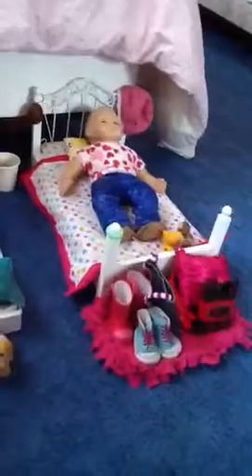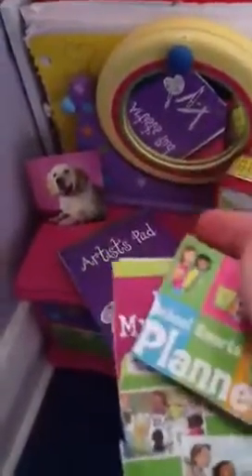AG house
Kool